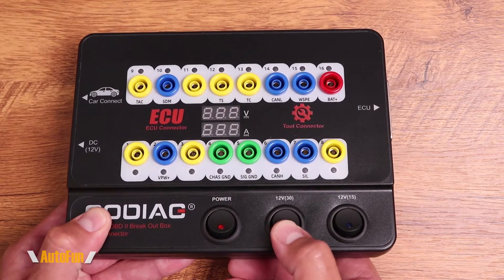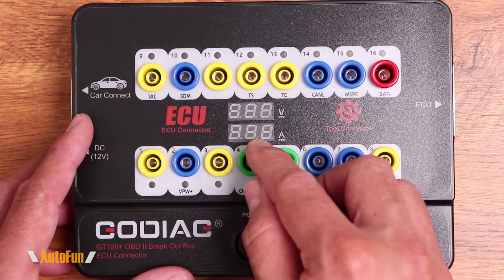GoDiag GT100+ OBD2 Breakout Box (ECM, PCM, Car Computer Bench Testing)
I review the GoDiag GT100+ Breakout OBD2 Test Box. It can be used for ECU, PCM Diagnosis, Programming, Coding & Activating the IMMO / IMMU. Link to the tool below:
GT100+ (with Amp Meter)
GT100 (without Amp Meter)
GT106 OBDII Adapter (24V to 12V Converter)

Vlog Camera
Camera 1
Camera 2
Main Light
Fill Lights
Secondary Lights
Tripod 1
Tripod 2

Chapters:
0:00 Introduction
1:25 How it works
2:45 Accessories
5:23 ECU Test Setup
7:05 PCM Diagnostics
9:55 OBD2 IMMO Activation